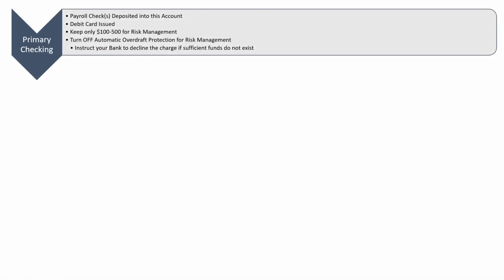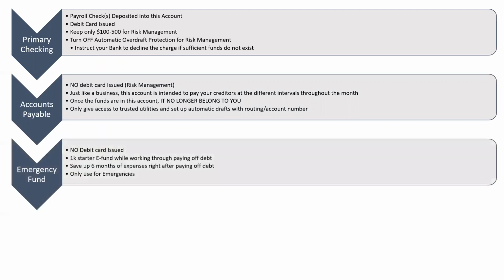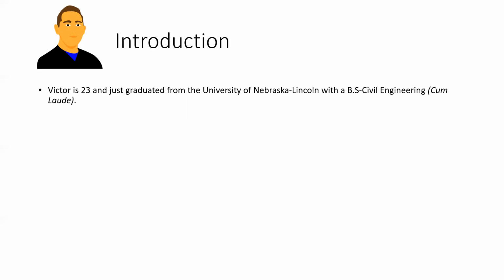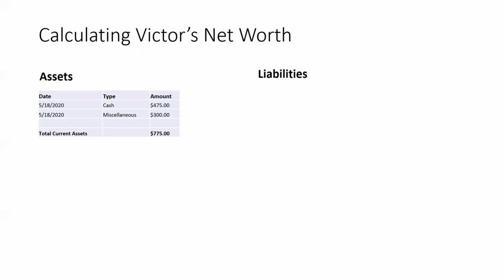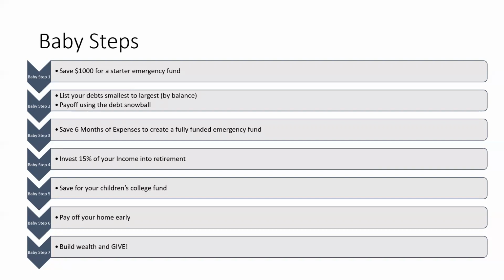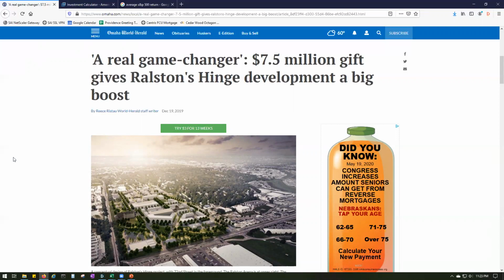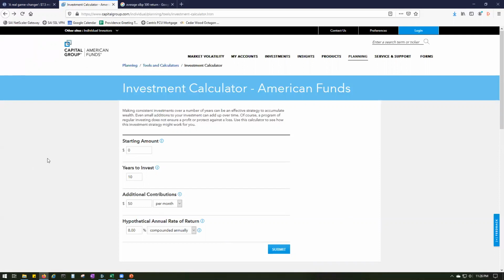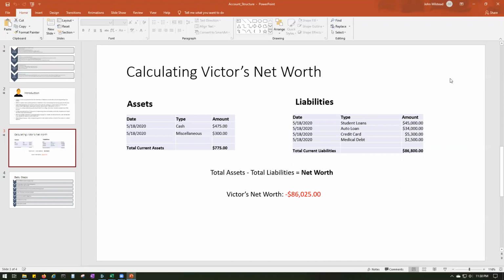Budgeting Basics-Laying the Foundation (2/2)